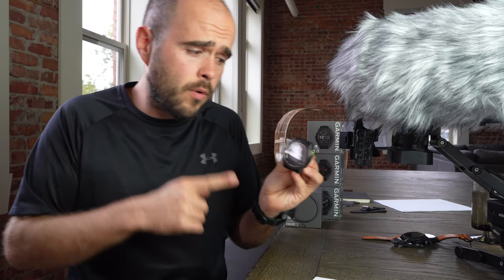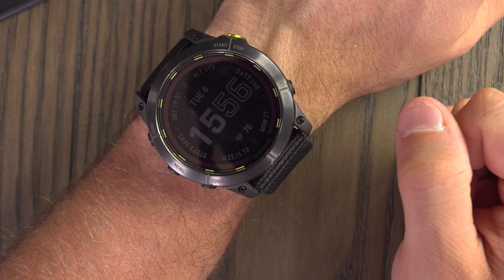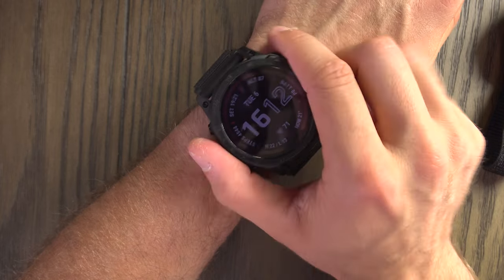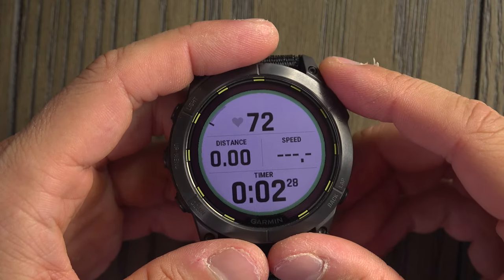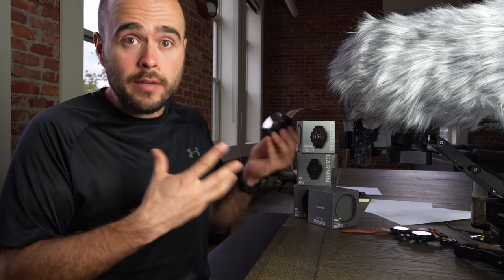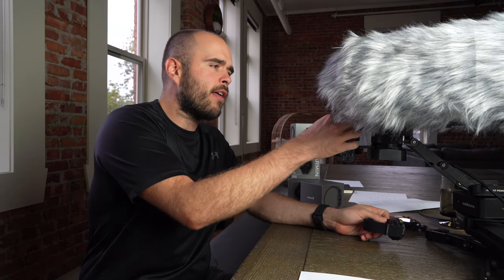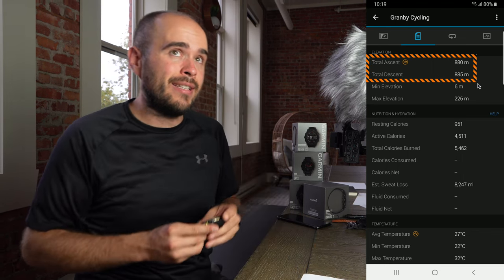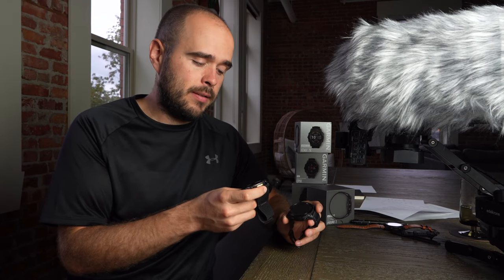Garmin Enduro 2 complete review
Chapters :
0:00 - Intro
1:05 - What kind of watch user am I?
1:44 - Short comparison with Fenix Tactix and Epix
3:17 - Built quality
4:44 - The glass
6:01 - Screen readability
9:19 - Model options
11:13 - Bands options
15:40 - GPS precision
18:11 - HR accuracy
19:49 - Watch independency
22:26 - Resistance to disuse
25:28 - Flashlight
28:25 - Reverse the watch
30:29 - Sports available
32:33 - Watch face customization
35:38 - Widgets
40:35 - Multisport Mode
44:01 - Music
48:21 - Battery life
54:47 - Temperature
56:14 - Notification and reply
58:10 - Trust
1:00:28 - Water Resistance
1:01:15 - Mapping and navigation
1:08:33 - Storrage
1:09:38 - Weight and confort
1:10:44 - Language available
1:11:30 - Screen size on watch
1:12:46 - Screen layout and data fields
1:13:42 - Alarm
1:16:06 - Sleep Tracking
1:20:30 - Moving motivation
1:23:35 - Altimeter
1:23:35 - Price
1:26:00 - User friendly or not?
1:28:07 - Wireless connectivity
1:28:49 - USB connection
1:30:06 - Safety Features
1:31:05 - Autoclimb
1:31:52 - Training animation and golf
1:34:23 - The app
1:35:30 - Costumer service
1:31:31 - Final verdict

Filmed with theses cameras :
(Amazon / B&H)

Follow this link to have a deeper look of all the gear I use to make my videos

Most visual effects you saw in that video was made possible thanks to this plugin library

I use this software to edit my photos

The knife used for the unboxing is this one